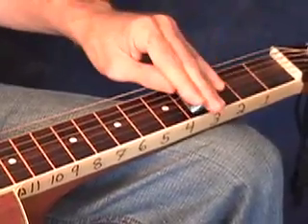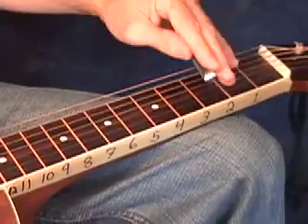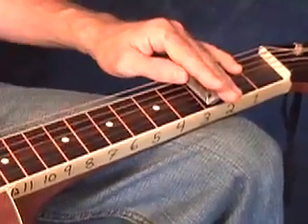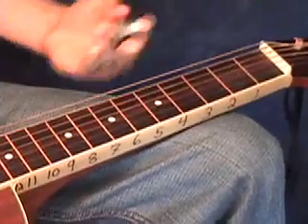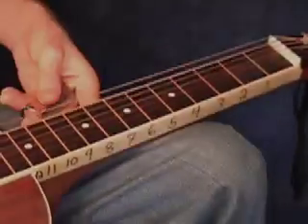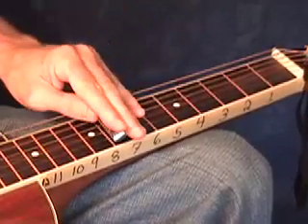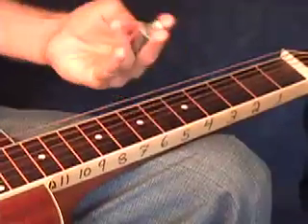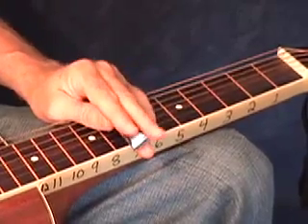CHORD THEORY LESSON FOR THE DOBRO!!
PLAY BY EAR BETTER.

UNDERSTAND CHORDS AND HOW THEY ARE MADE UP IN A PARTICULAR KEY